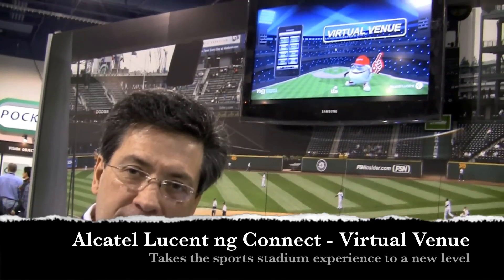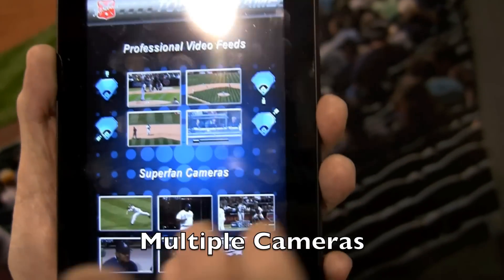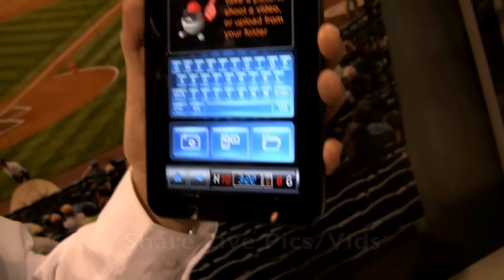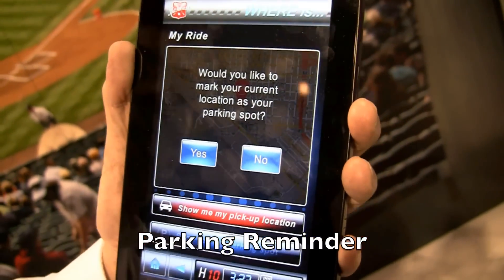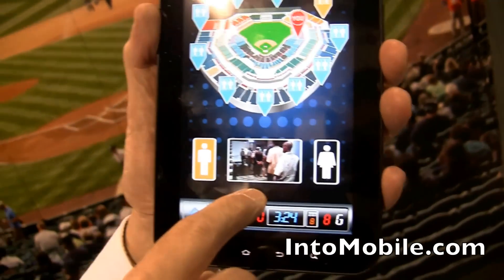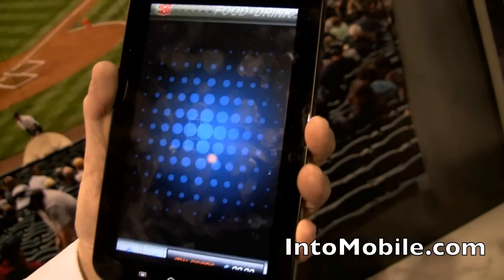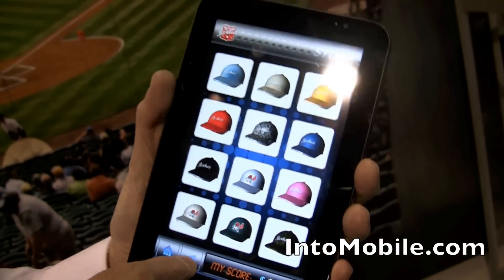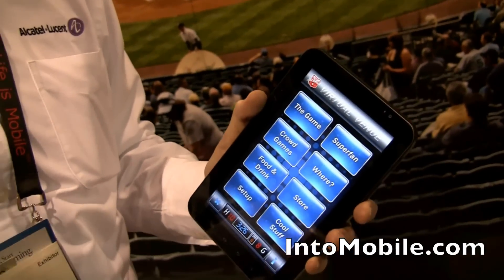Alcatel Lucent shows off the ng Connect service Virtual Venue to enhance the stadium experience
Alcatel Lucent was at CES 2011 to show off the Virtual Venue app, which is a part of the company's ng Connect service. The Virtual venue app enhances the sports stadium experience by serving up realtime scoreboards, multiple camera viewing angles, seat tracker, parking spot tracker, restroom locator, restaurant locator, buying food and merchandise, public transportation tracker, and sharing your live photos and video with friends.